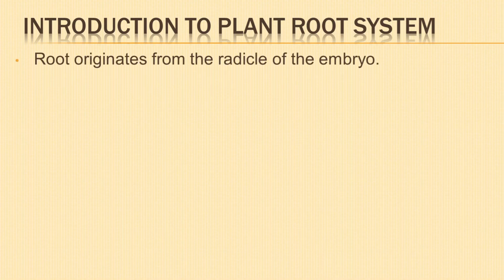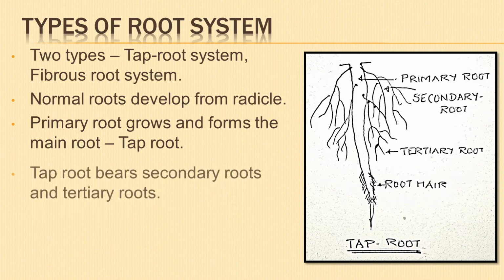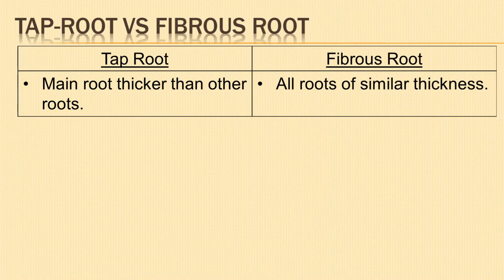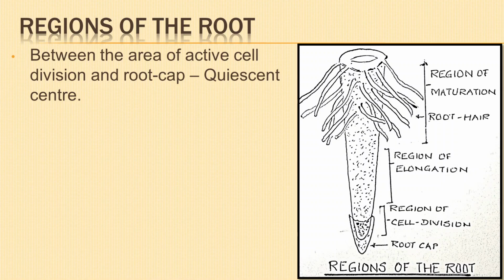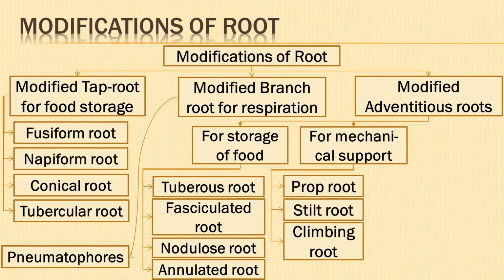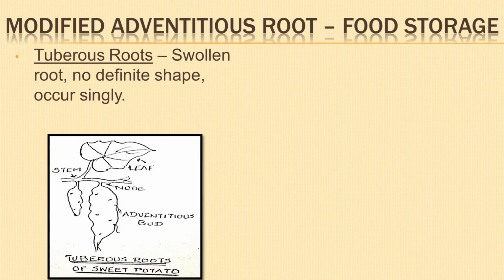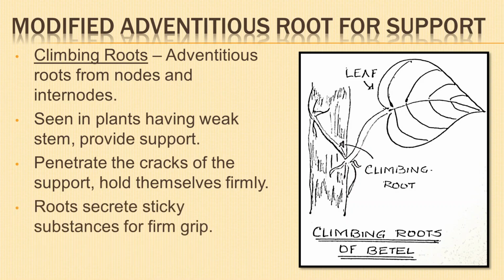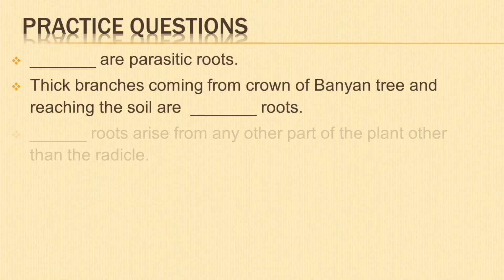Plant Roots [Tap Root Fibrous Root System] Modifications Differences | Regions of Plant Root Biology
00:00 Introduction to Plant Root System.
01:44 Functions of the Root.
02:31 Types of Root System [Tap Root System, Fibrous Root System, Adventitious Root] explained with the help of diagrams.
04:44 Differences between Tap Root and Fibrous Root.
06:36 Regions of the Root [Root-cap, Region of cell division, Region of elongation, Region of maturation] explained with the help of diagrams.
10:09 Modifications of Plant Root
11:30 Modification of Tap Root [Fusiform Root, Napiform Root, Conical Root, Tubarcular Root] explained with the help of diagrams.
12:46 Modified Branch Root Pneumatophores explained with the help of diagrams.
13:42 Modified Adventitious Root [Tuberous Root, Faciculated Root, Nodulose Root, Annulated Root, Prop Root, Stilt Root, Climbing Root, Haustoria, Respiratory Roots, Epiphytic Root, Assimilatory Roots] explained with the help of diagrams.
19:15 Practice Questions.